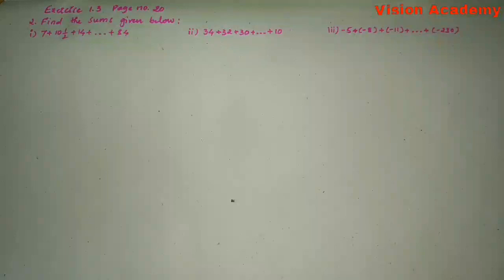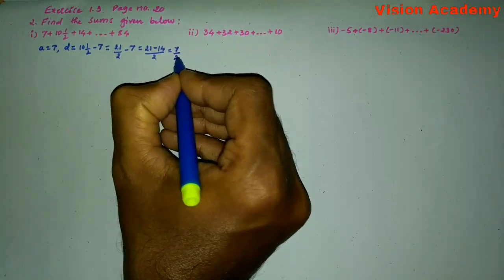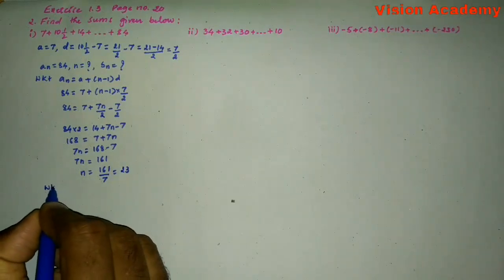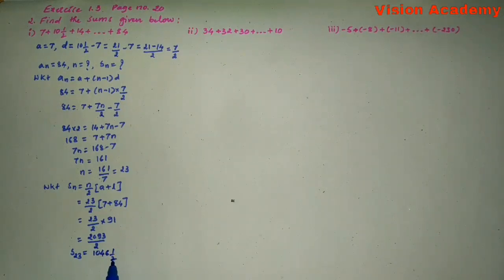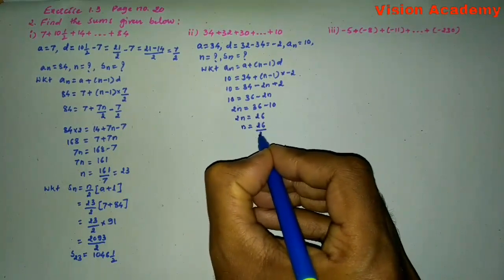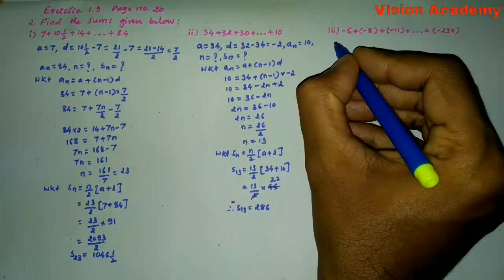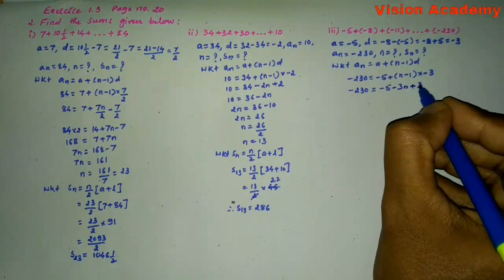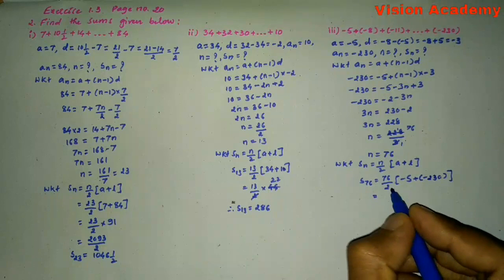class 10 arithmetic progression-Ex 5.3 Q 2 vision academy